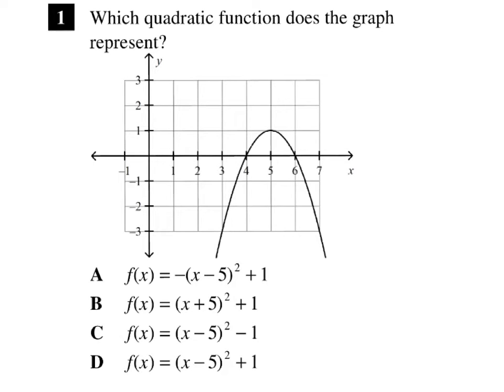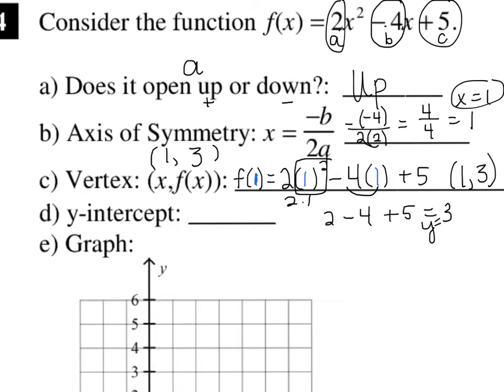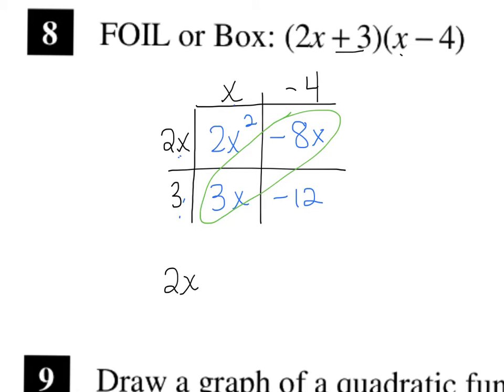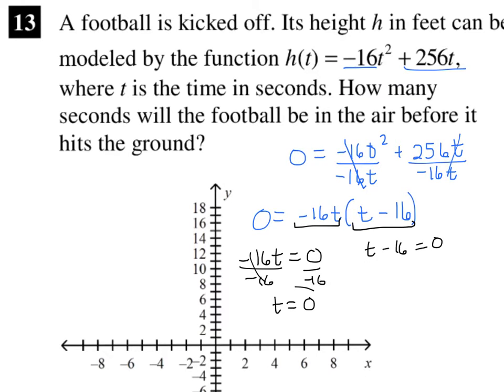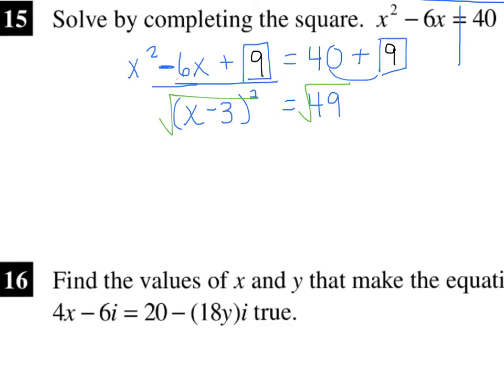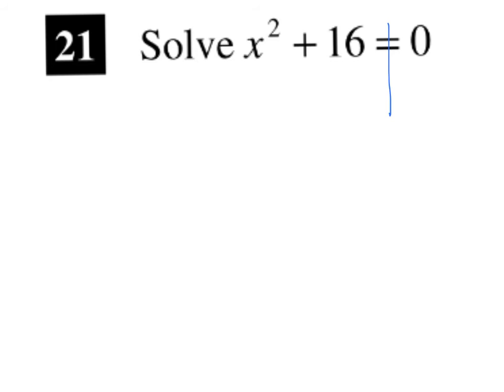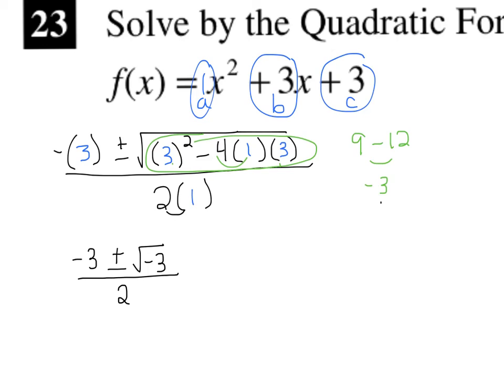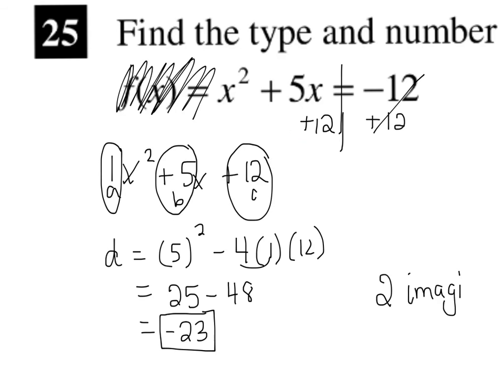Unit 4 Review